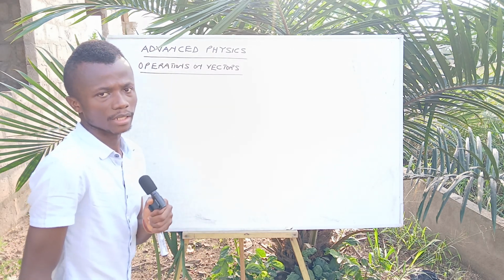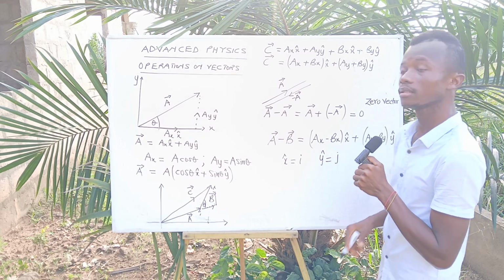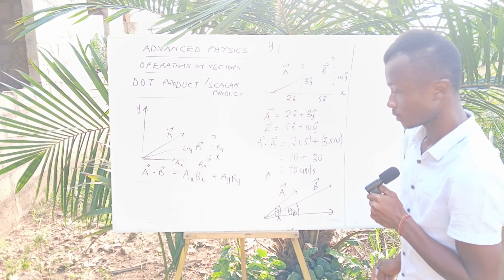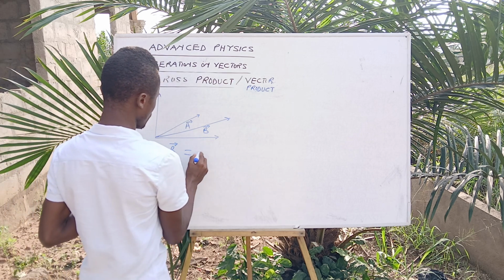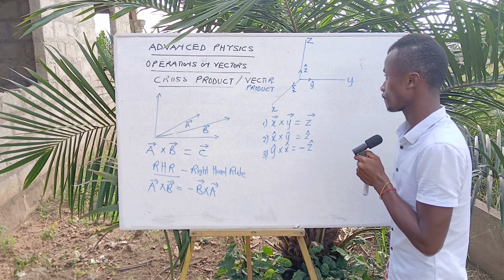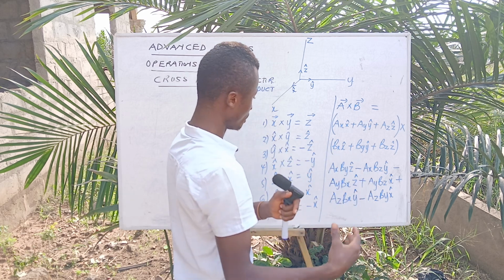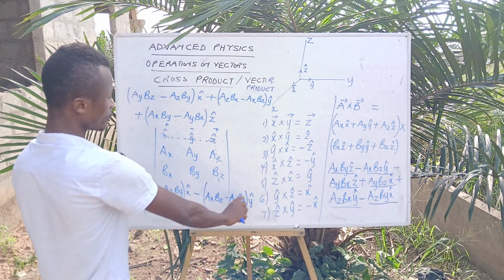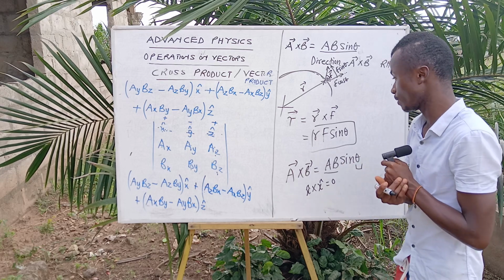Vectors in Multiple Dimensions/ Classical Mechanics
Vectors in Multiple Dimensions Dot product # Cross product